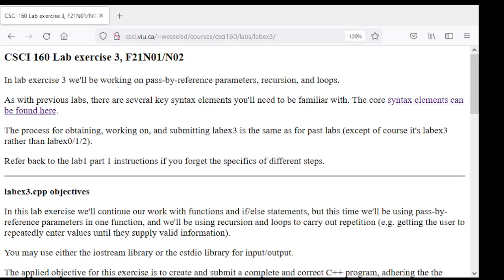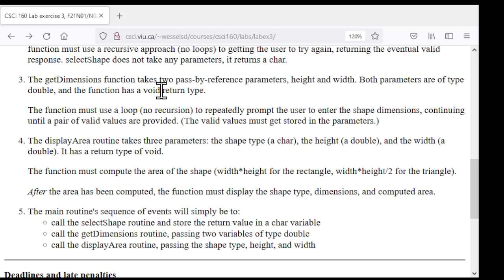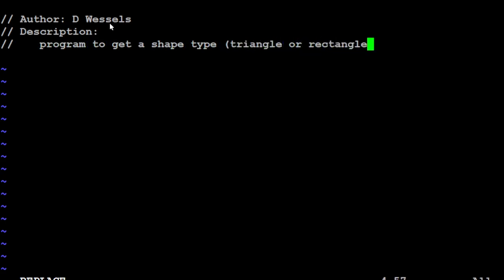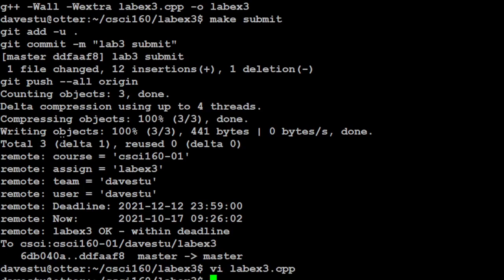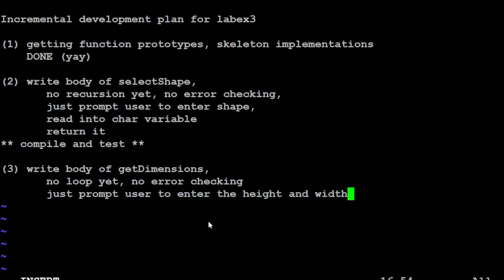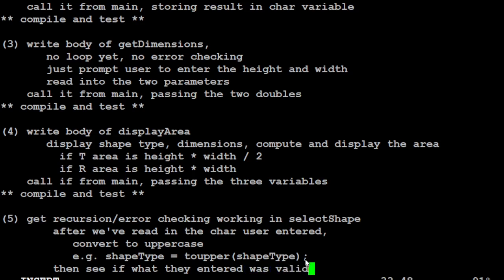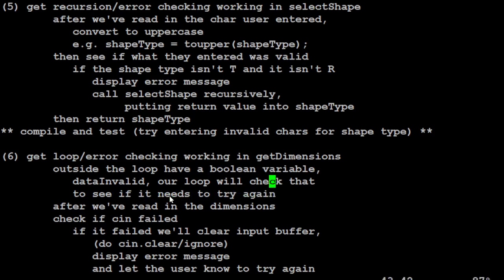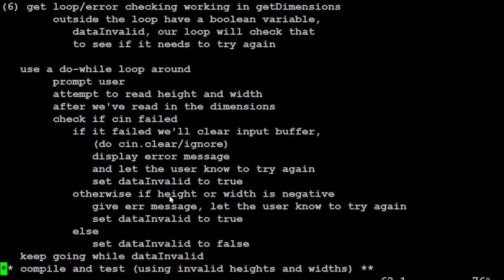CSCI 160 lab exercise 3 (Dave's sections, Fall 2021)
An overview of the expectations for lab exercise 3, dealing with loops, recursion, and pass-by-reference.  (It also includes a suggested step-by-step plan for incrementally developing your solution.)  This video is part of a series for an introductory course on programming and computer science.  The full series, along with supporting resources (slides, notes, code examples, etc) is available at url
csci.viu.ca/~wesselsd/courses/csci160/vidres.html